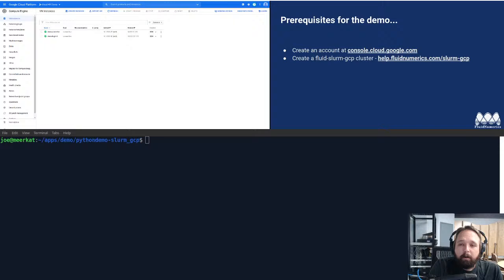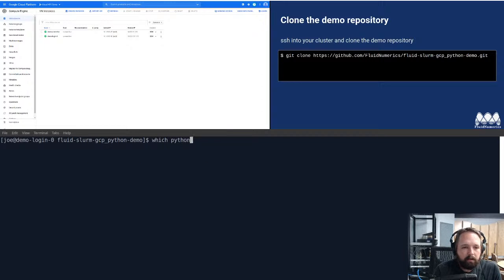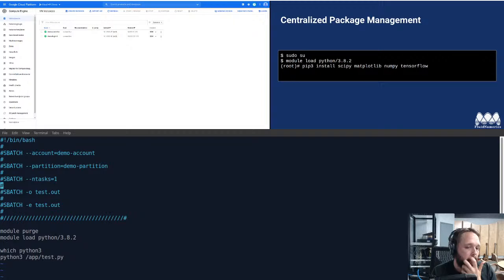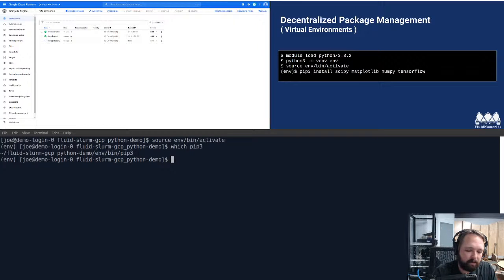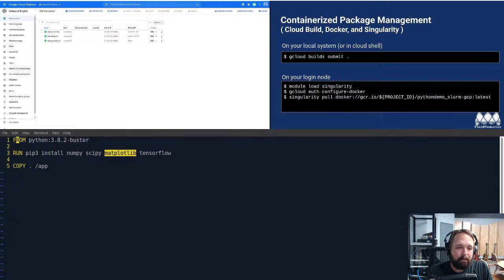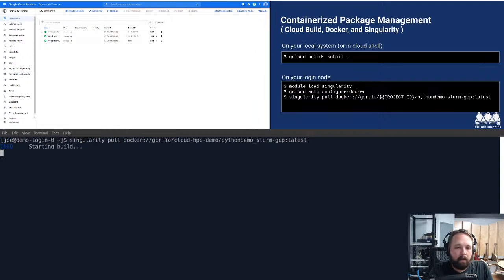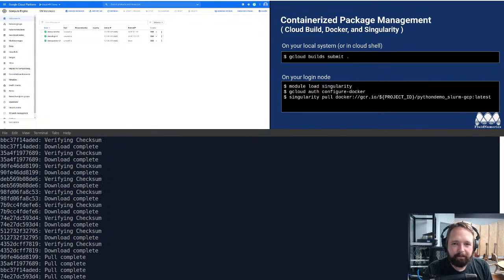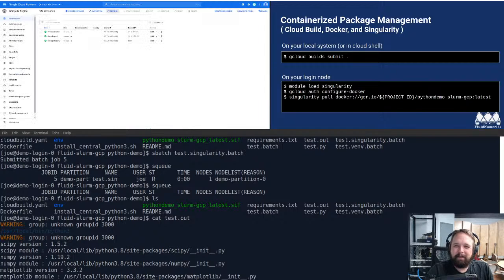HPC in the Cloud - Python Package Management - Evening Livestream!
About
In this livestream, we'll begin our discussion on the numerous strategies for managing Python packages on Fluid-Slurm-GCP.

You will learn a few different strategies for Python package management. Package management options range from centralized to distributed user/developer-managed packaging. On the centralized end of the spectrum, control and responsibility are given entirely to system administrators. On distributed user/developer-managed packaging, users are empowered to control their own Python development environments.

Create a Google Cloud account before this livestream and receive $300 trial credit to create your HPC resources during the tutorial!

If you want to follow along, with the demo, launch an auto-scaling "Fluid-Slurm-GCP" HPC Cluster solution on your Google Cloud project